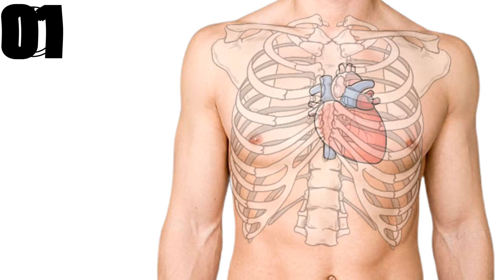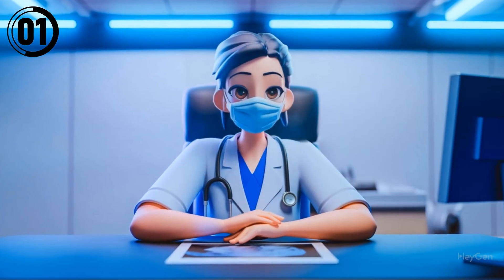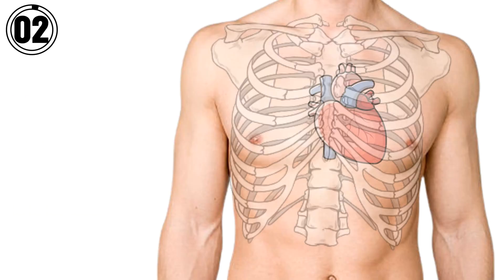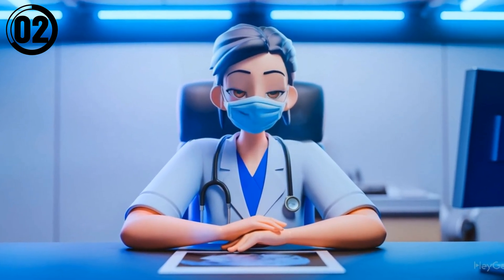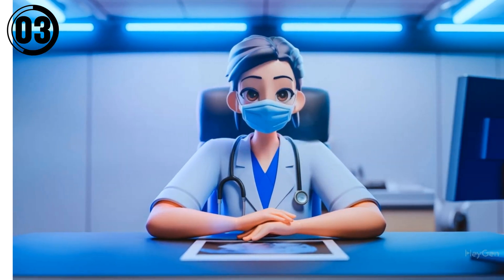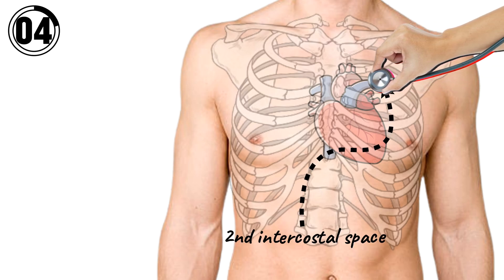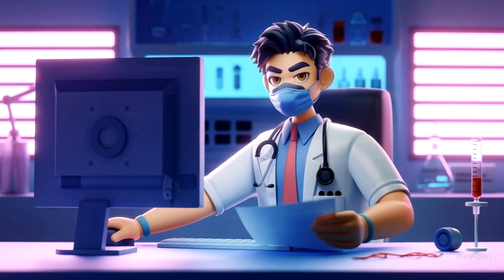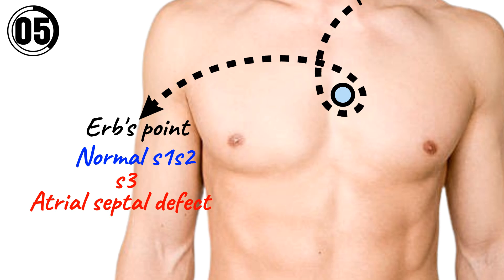Heart Sounds and Murmurs: Where to put a Stethoscope ?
In this video, we're going to explore the 5 essential auscultation points for identifying heart sounds and murmurs. Auscultation is a crucial skill for healthcare professionals to master, as it allows them to diagnose and treat cardiovascular conditions more effectively. By understanding the different heart sounds and murmurs, clinicians can gain valuable insights into a patient's cardiovascular health. We'll take you through the 5 key areas to focus on during auscultation, including the mitral, tricuspid, pulmonary, aortic, and apex areas. Whether you're a medical student, nurse, or experienced doctor, this video is designed to help you improve your auscultation skills and provide better patient care. So, let's get started and dive into the world of heart sounds and murmurs!